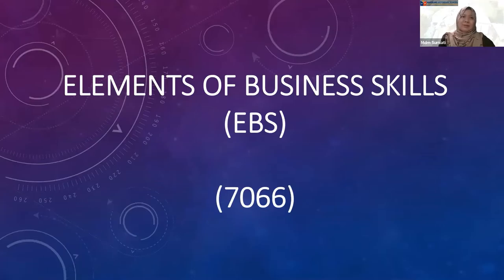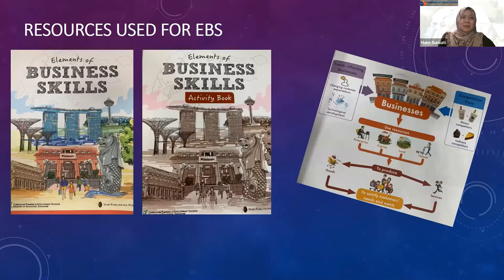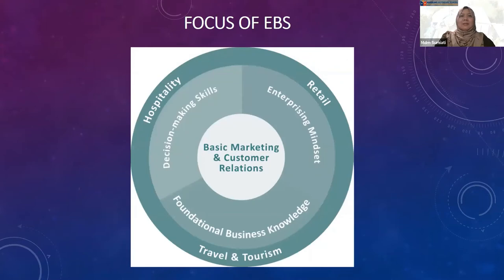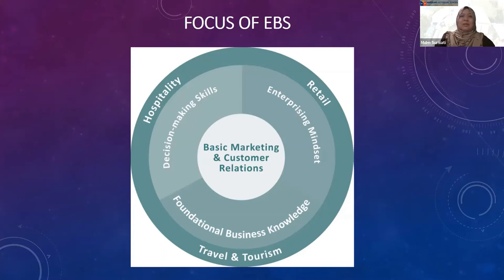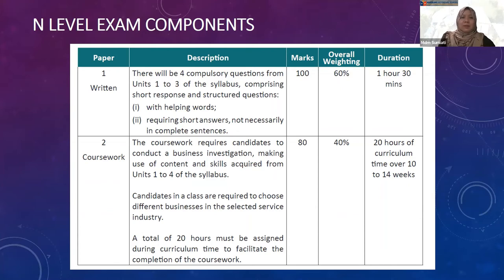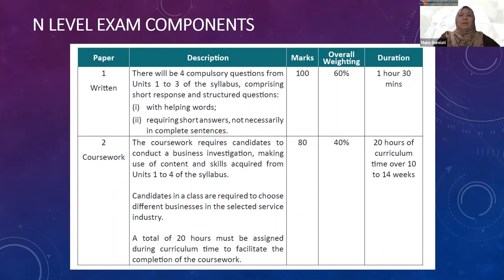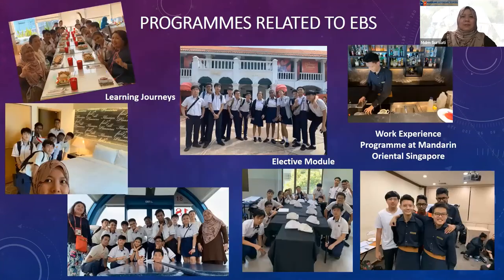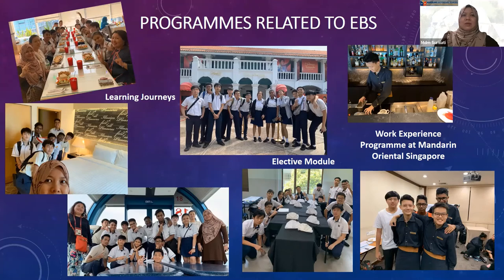Elements of Business Skills (EBS) Subject Video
Elements of Business Skills (EBS) at Marsiling Secondary School